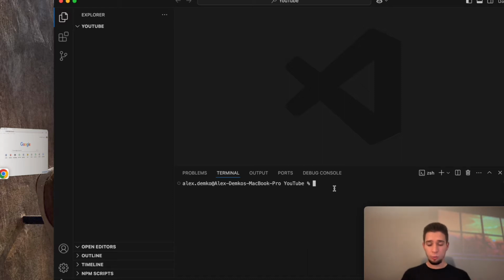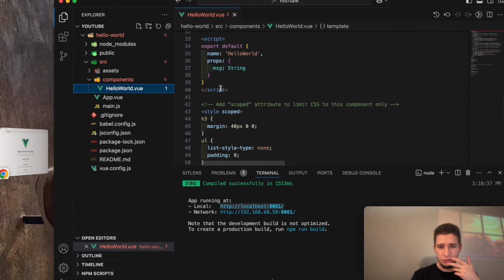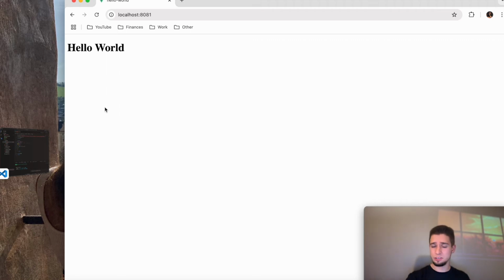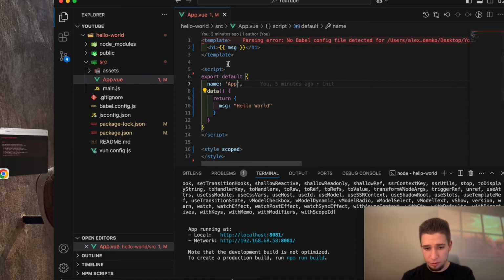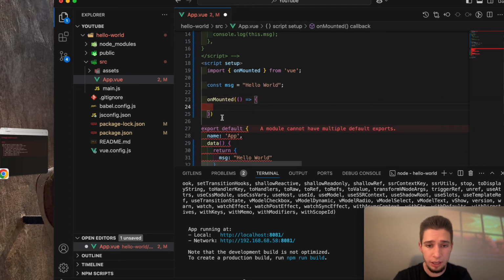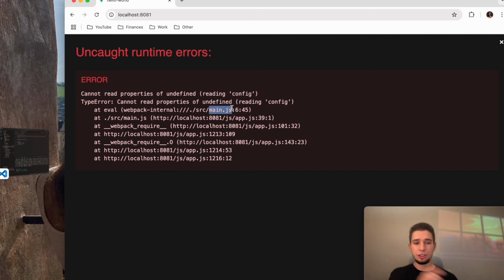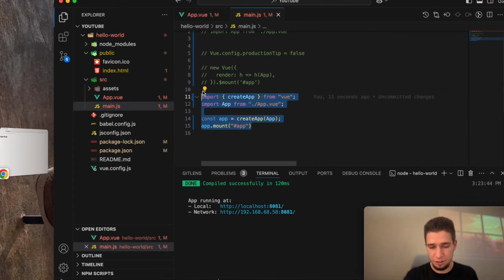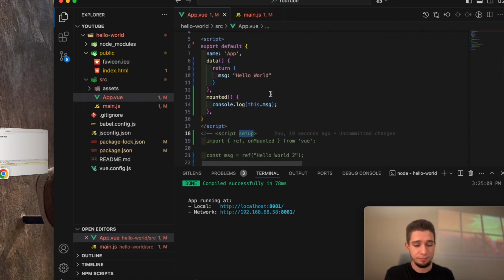MIGRATE NOW From Vue 2 to Vue 3 Before It's Too Late!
If you're still working with Vue 2, it’s time to level up and migrate to Vue 3 before you fall behind!

In this video, I’ll guide you step-by-step through the process of transitioning your Vue.js projects to the latest version, ensuring a smoother development experience and access to modern features 🚀

From understanding the key differences between Vue 2 and Vue 3 to writing code that takes full advantage of its powerful Composition API, this tutorial is packed with everything you need to know!

Whether you’re maintaining legacy projects or starting something new, this video will give you the confidence to make the switch 😉

Sections:
0:00 About Vue 2 and Vue 3 ☕️
5:19 Let's code 🔥
18:14 Conclusions 🙃